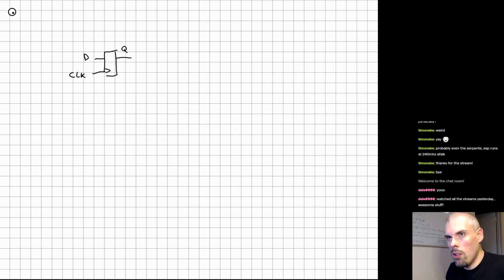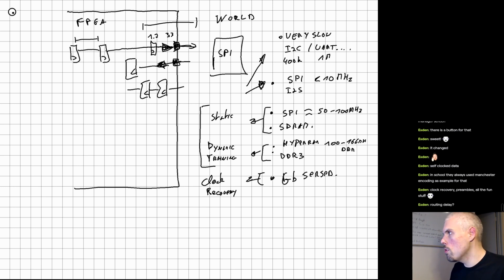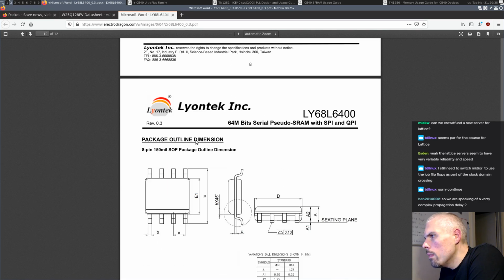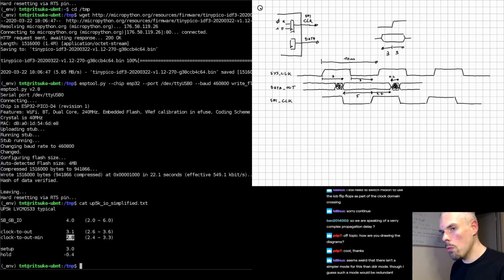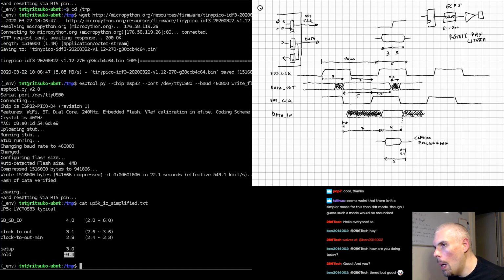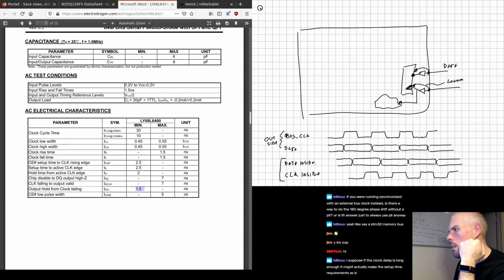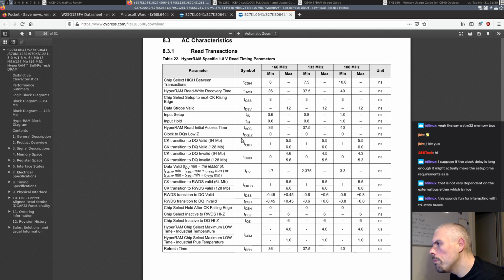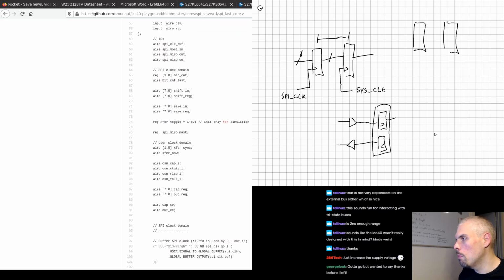[stream] iCE40 / FPGA IO timing analysis explanation and examples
In this video I try to explain techniques / tools / option to analyze timing of IO interfaces on FPGA and making sure they actually work :)

IRC: Freenode #openfpga